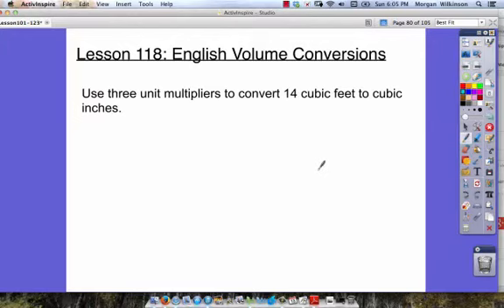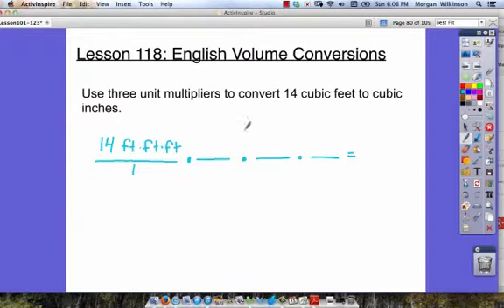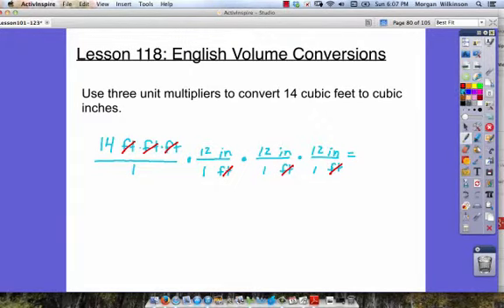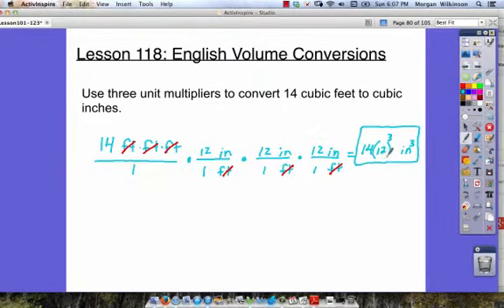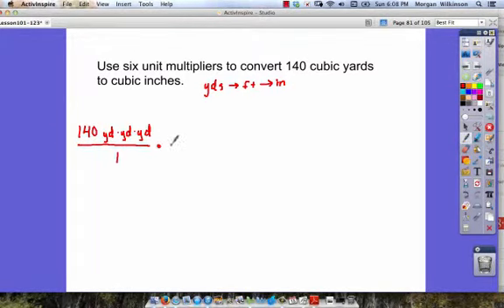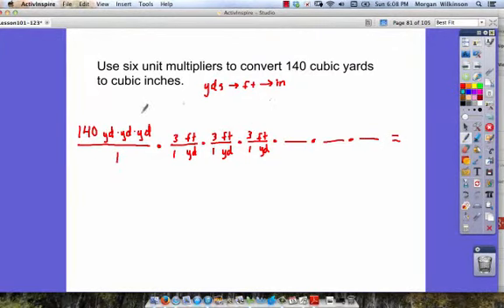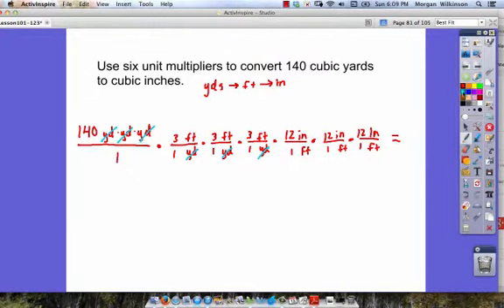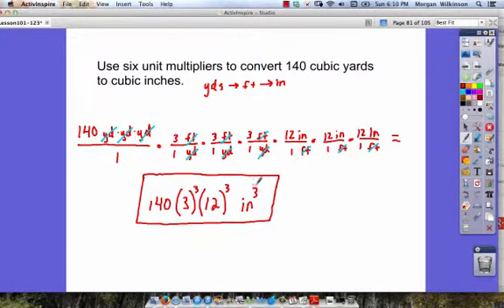Algebra 0 5 Lesson 118